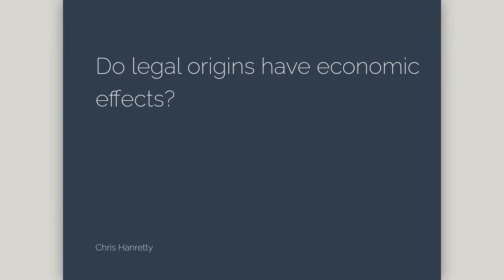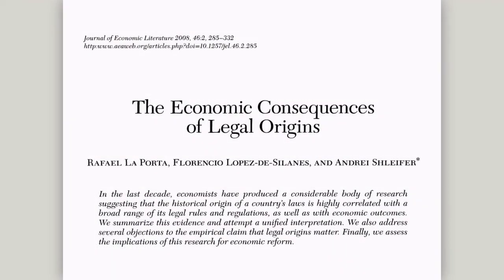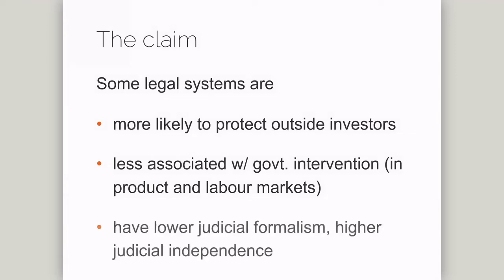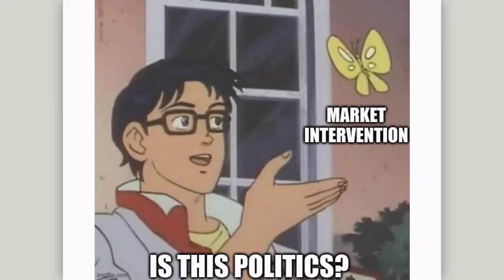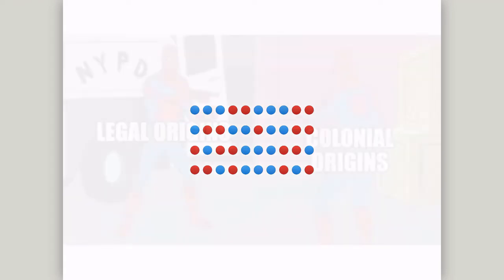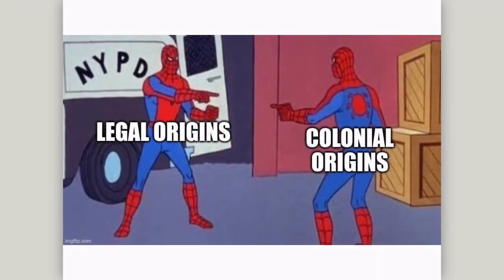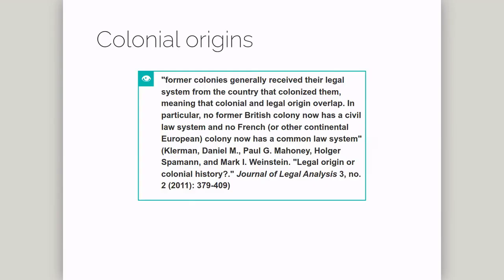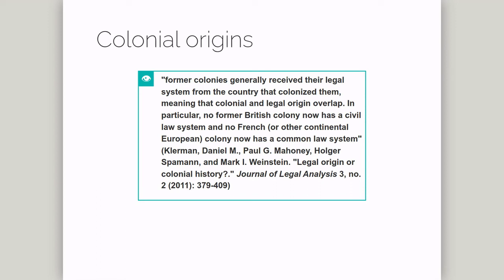What are the effects of legal origins?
The law and economics movement has suggested that legal origins have powerful economic consequences -- but is this really true?